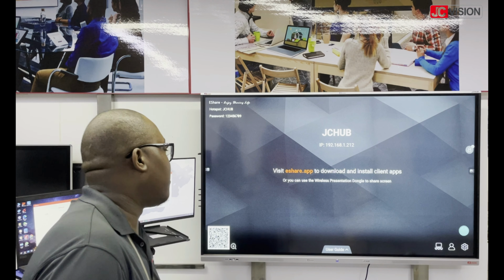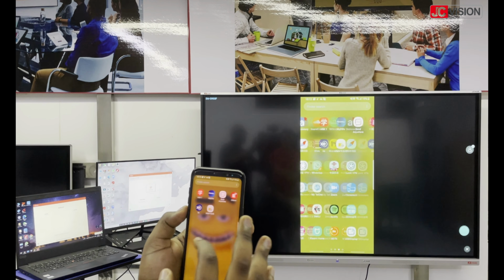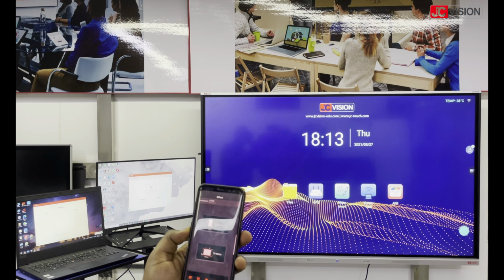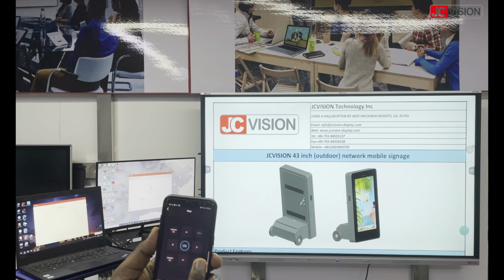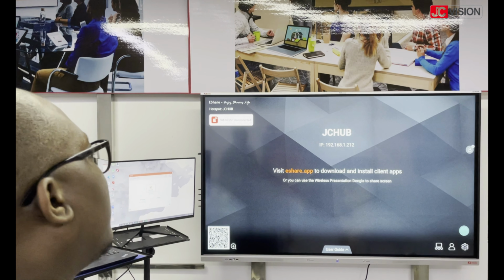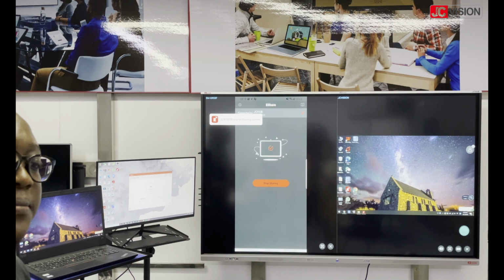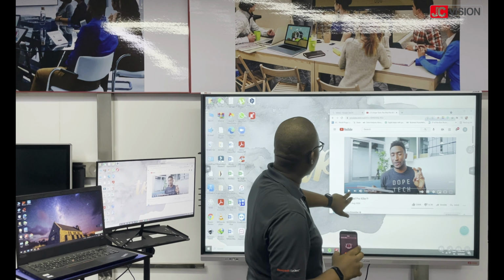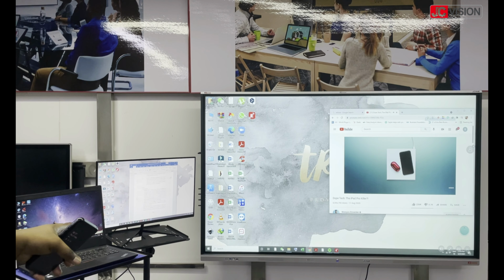JCVISION Eshare Screen Sharing Video Demo